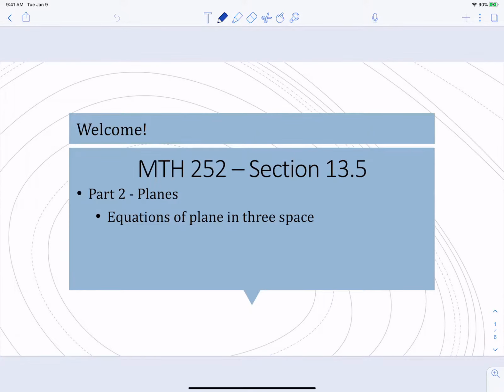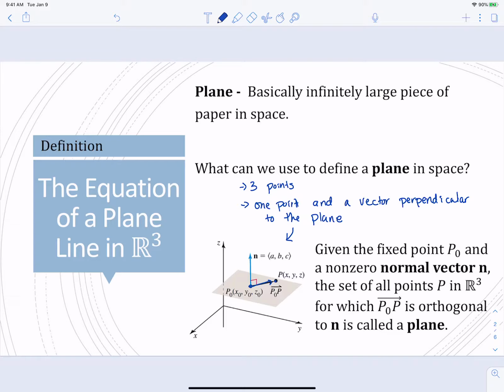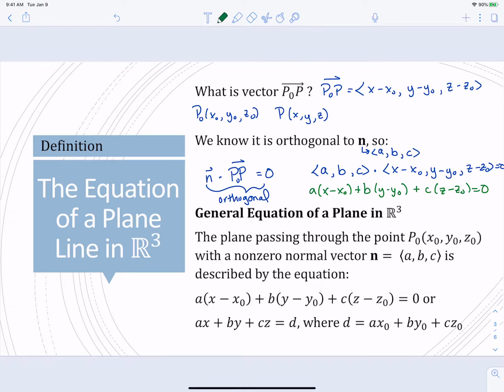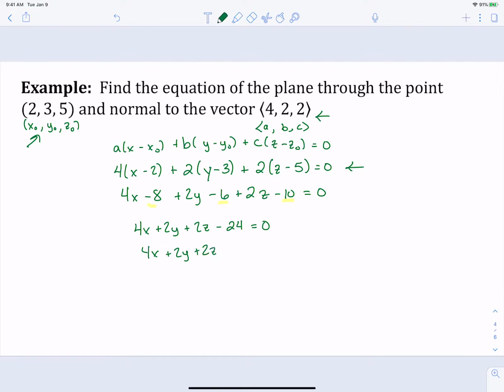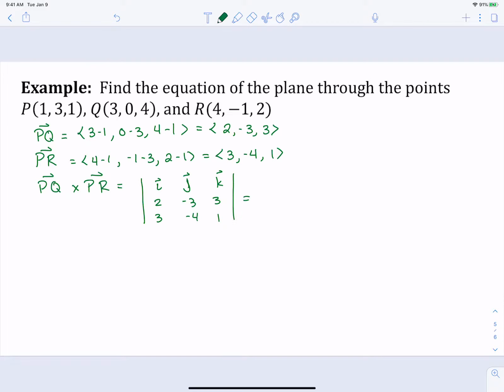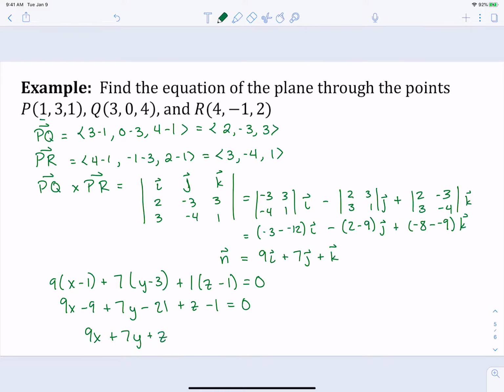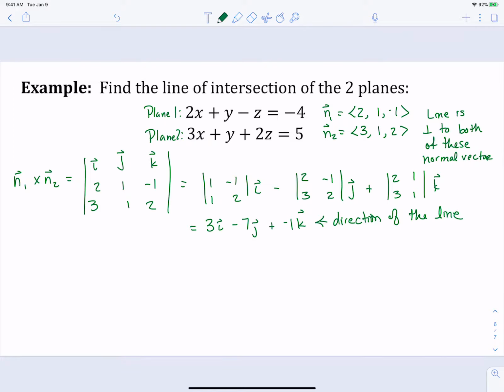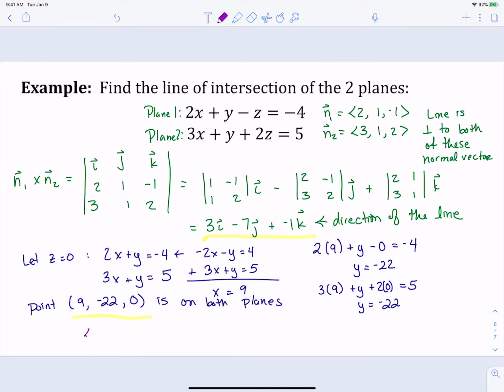Section 13.5 - Planes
Part 2 of Section 13.5, Planes